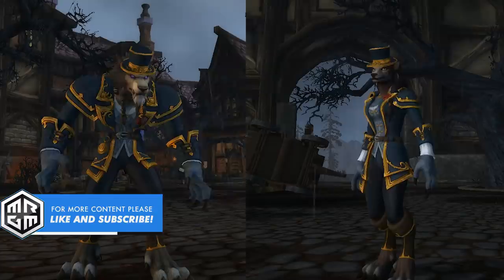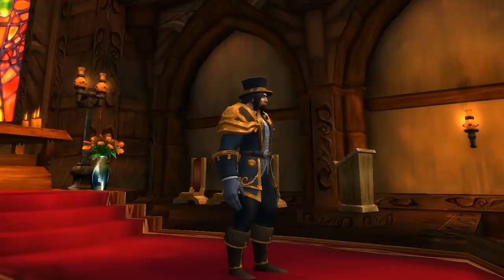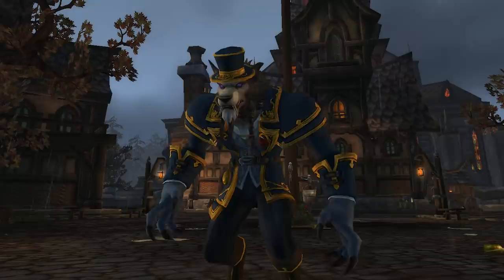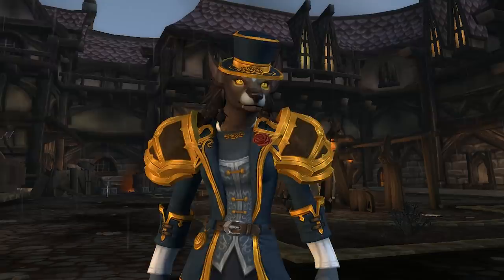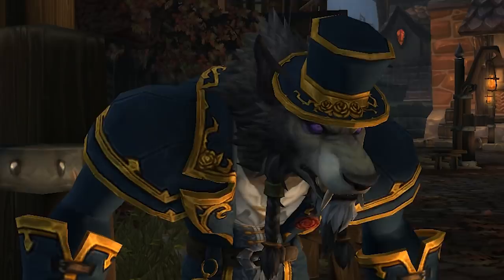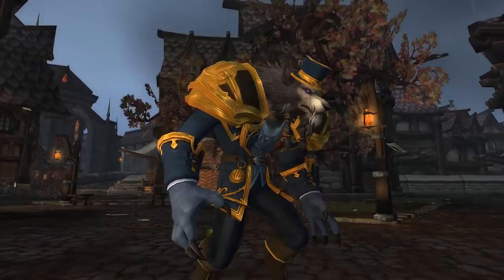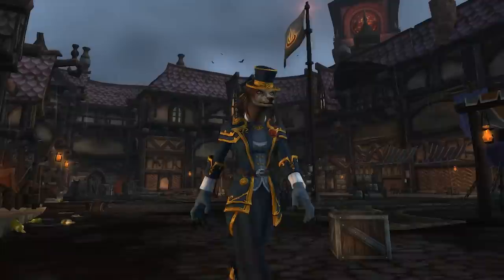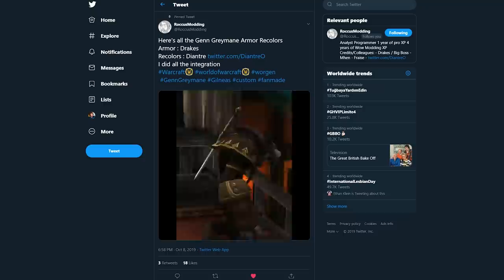Worgen Heritage Armor - In Game Preview | Battle for Azeroth